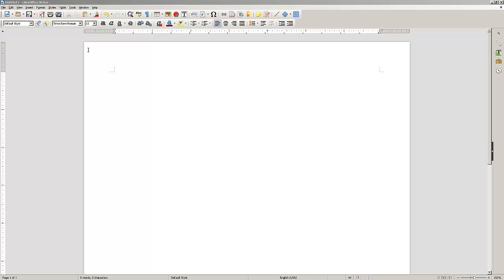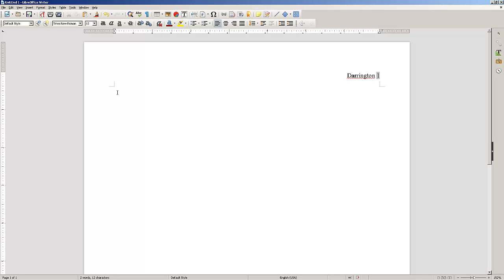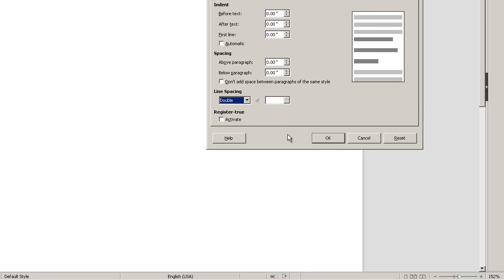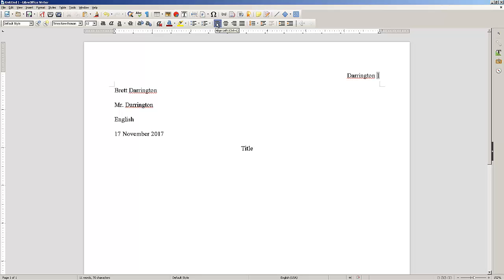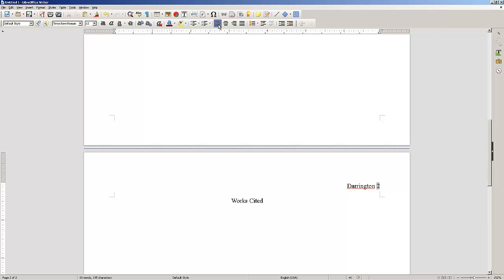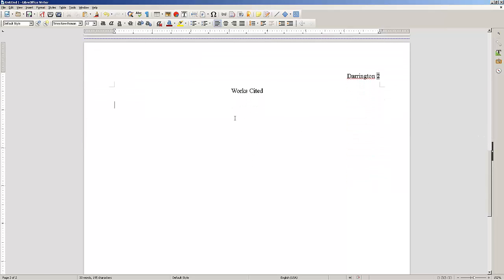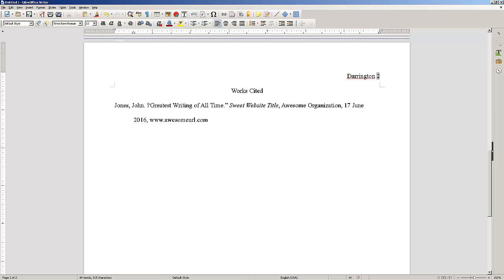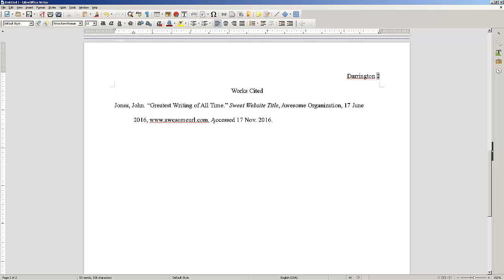MLA Formatting Using Libre Office